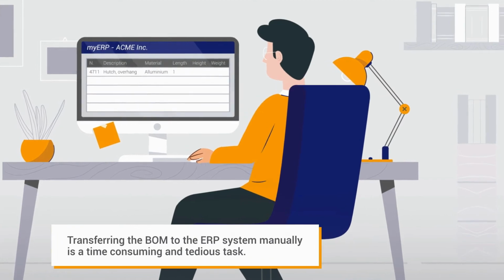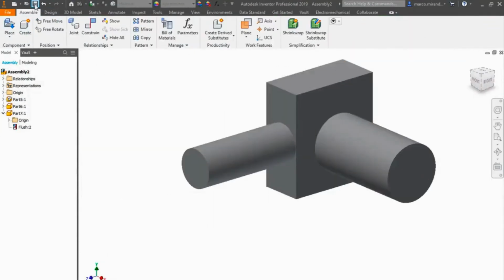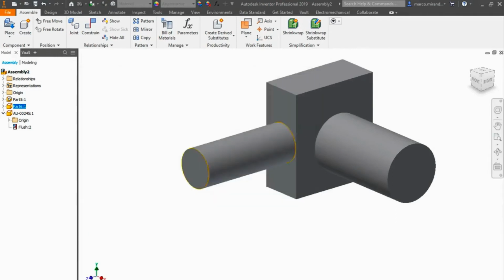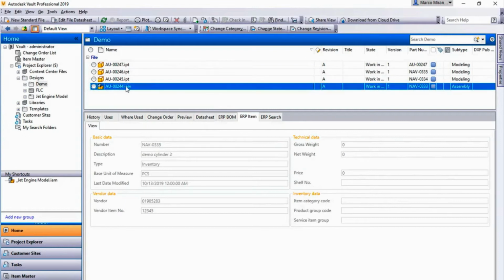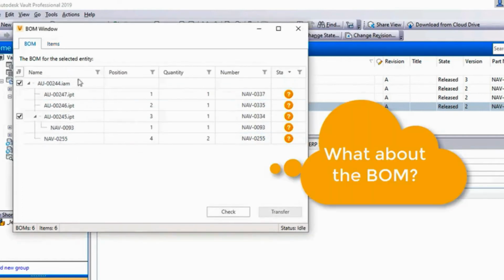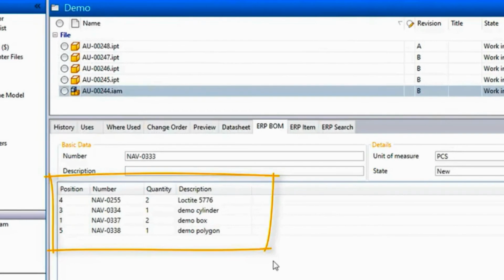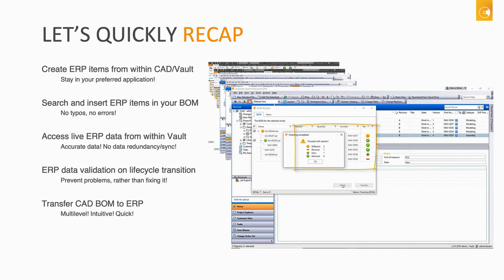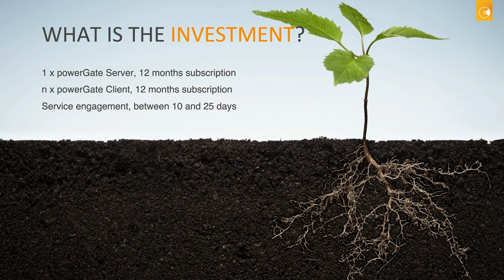POWERGATE - bridging design into manufacturing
Are you spending too much time transferring your data from Autodesk Vault to your ERP system?